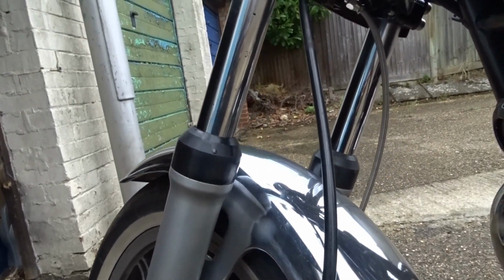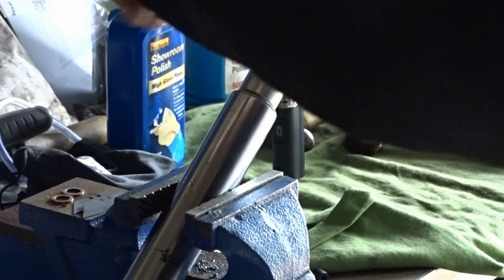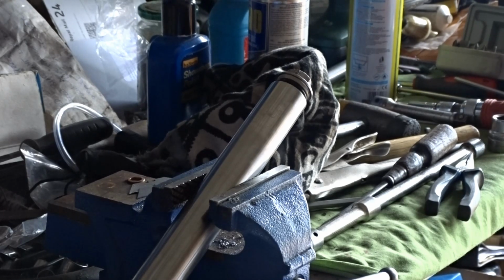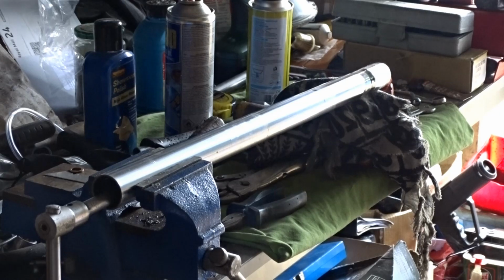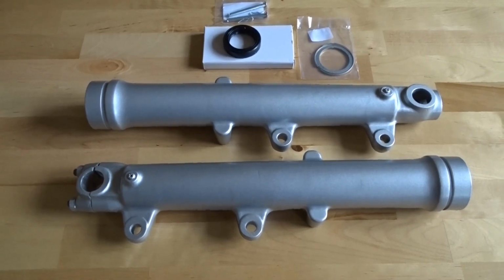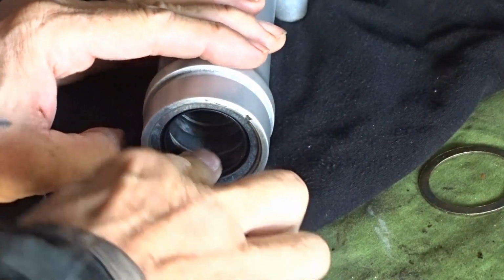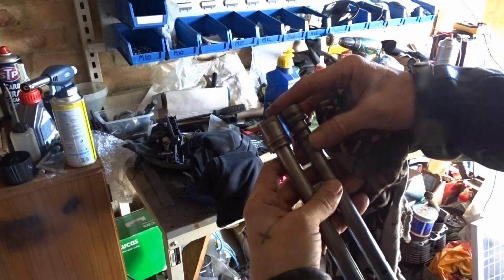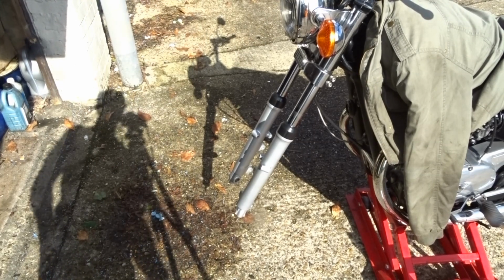XS650 Fork Slider Clean up and Replace with New Seals and later Dampers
Had to fix the annoying leak on my XS Forks over the past few days, here I will show you two variations of damper rods of early and later models. The early 76/77 models had no rebound springs so I used the damper rods from a later model in my forks. They worked just fine with no issues, I think the fork stanchions were a different type prior to 76. I also believe who ever had the bike before me had the early dampers in a later set of tubes.

Help with the petrol fund by shopping at Amazon -